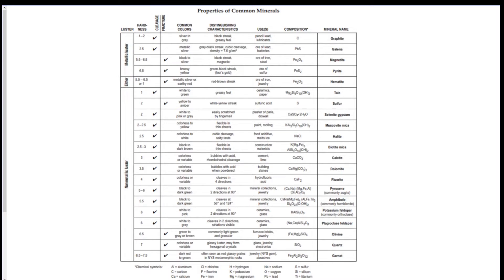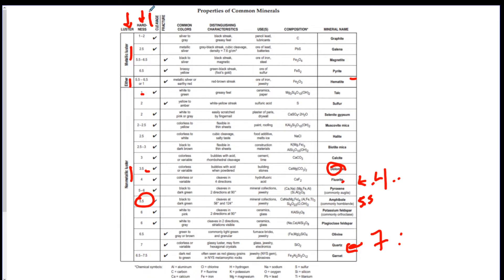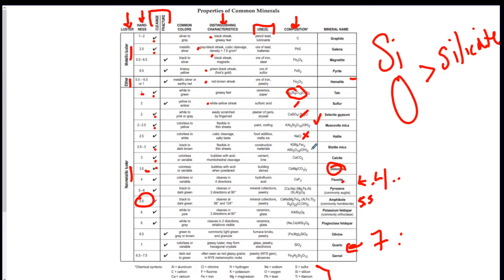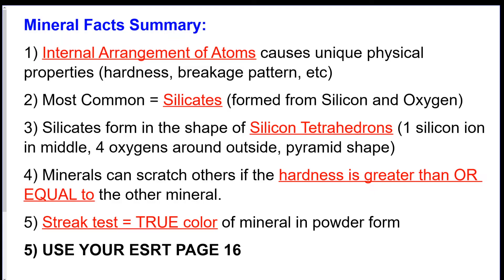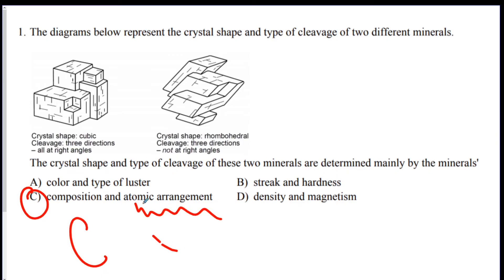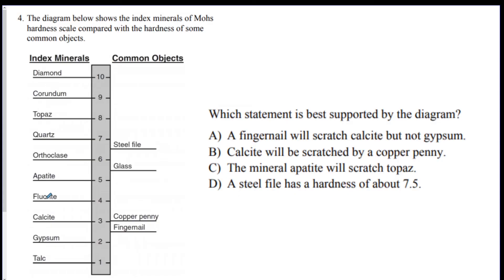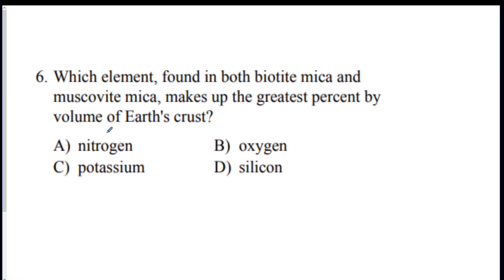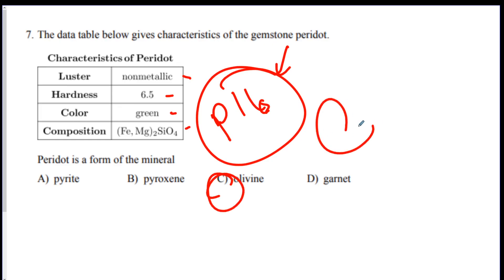Earth Science Review Video 19 - Unit 6 - Minerals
We discuss Minerals in the Rocks and Minerals Unit in NYS Earth Science Regents Curriculum